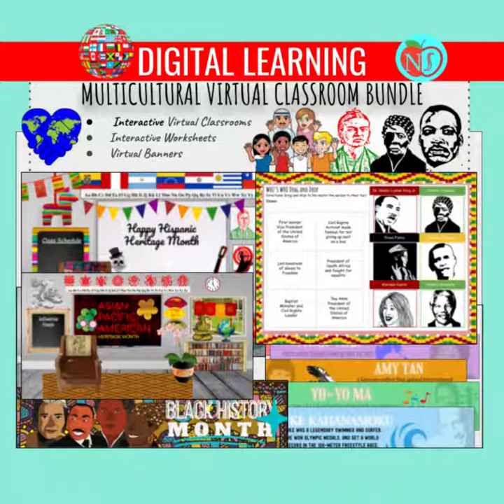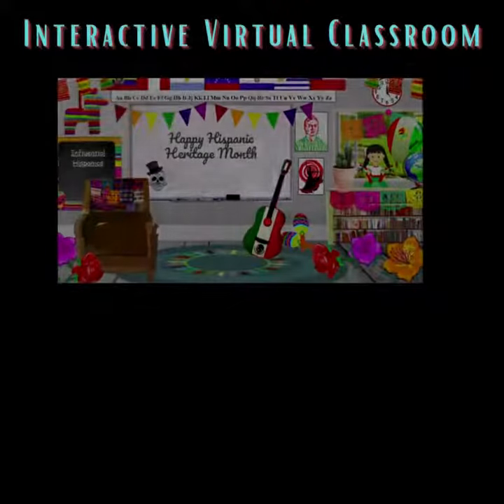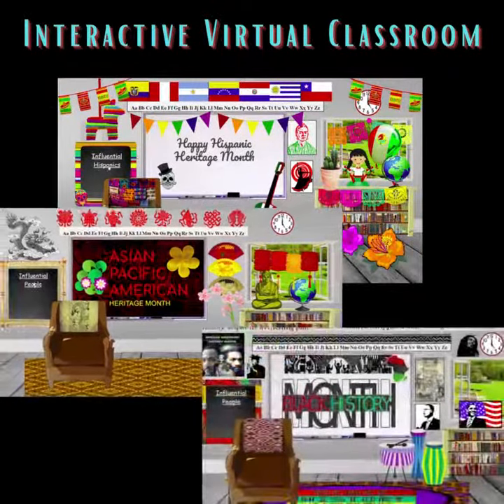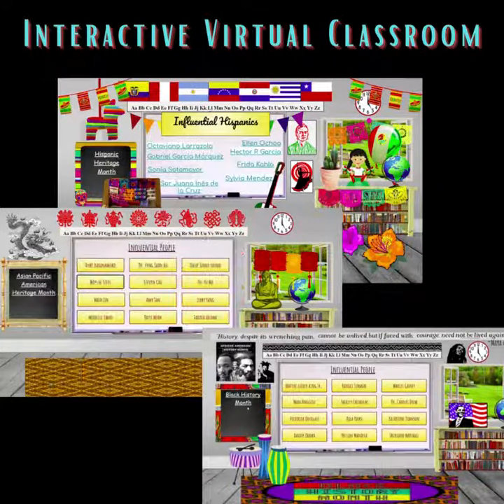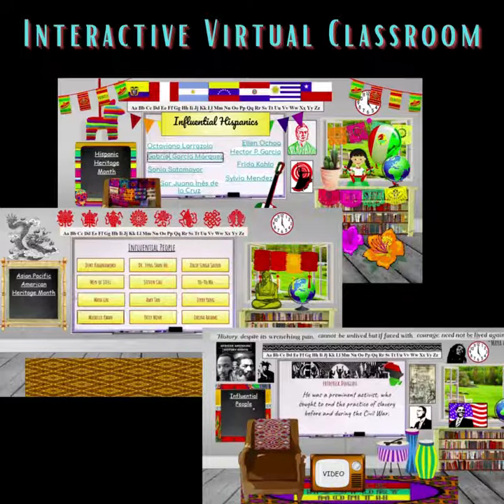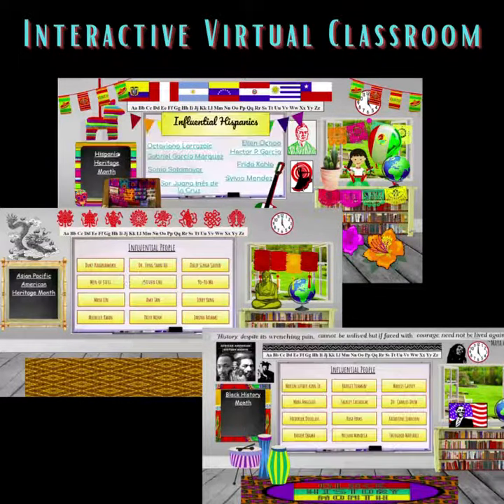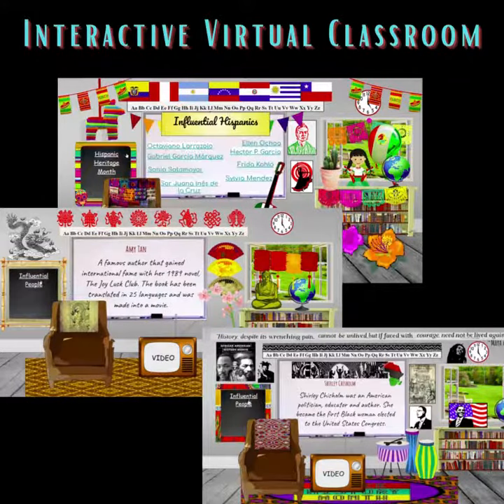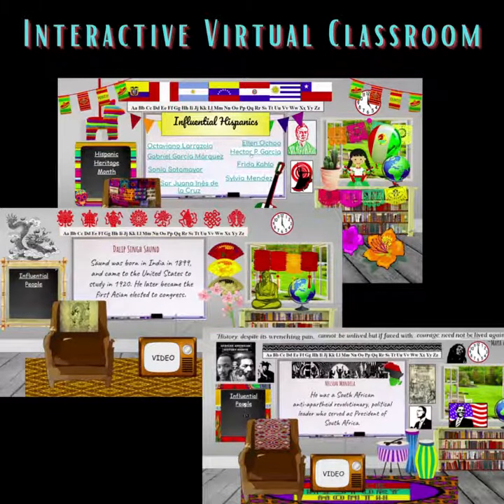Multicultural Virtual Classroom Digital BUNDLE | Virtual Classroom Kit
Help students embrace diversity with this Multicultural Classroom Bundle! This includes many influential figures that have made history making contributions to the world. Multicultural Education  implants tolerance and acceptance in individuals. This also promotes celebrating a students culture and that helps in keeping a sense of pride and confidence in your students.

What's Included:

Bitmoji Classroom Asian Pacific American Heritage Month Theme Virtual Classroom
Editable Asian Pacific American Heritage Month Bitmoji Classroom Template
Bitmoji Class with links to video information about important figures like
Duke Kahanamoku

Dr. Feng Shan Ho

Dalip Singh Saund

Men of Steel

Steven Chu

Yo-Yo Ma

Maya Lin

Amy Tan

Jerry Yang

Michelle Kwan

Patsy Mink

Zarina Hashmi

Editable Asian Pacific American Heritage Month Bitmoji Banner | Google Classroom
12 Asian Pacific American Heritage Month Virtual BANNERS | VIRTUAL BANNERS | GOOGLE CLASSROOM
Interactive ASIAN AMERICAN AND PACIFIC ISLANDER HERITAGE Month Drag and Drop Activity

Duke Kahanamoku

Yo-Yo Ma

Maya Lin

Michelle Kwan

Zarina Hashmi

* Answer Key

Bitmoji Classroom Black History Month Theme Virtual Classroom
Editable BLACK HISTORY MONTH Bitmoji Classroom Template
Editable and Moveable Images
Interactive
Martin Luther King Jr.

Maya Angelou

Frederick Douglass

Barack Obama

Harriet Tubman

Shirley Chisholm

Rosa Parks

Nelson Mandela

Marcus Garvey

Dr. Charles Drew

Katherine Johnson

Thurgood Marshall

Editable Black History Month Bitmoji Banner | Google Classroom
Black History Month ANIMATED Virtual BANNER | VIRTUAL BANNER | GOOGLE CLASSROOM
12 BLACK HISTORY MONTH Virtual BANNERS | VIRTUAL BANNERS | GOOGLE CLASSROOM
INTERACTIVE Who's Who Black History Month | Drag and Drop | GOOGLE SLIDES
Virtual Classroom EDITABLE HISPANIC HERITAGE MONTH. Has an interactive virtual classroom that is linked to short bios on 8 Influential Hispanics. Each bio is linked to videos of each Influential Figure.
Virtual Locker EDITABLE HISPANIC HERITAGE MONTH
Virtual Classroom Banner EDITABLE Hispanic Heritage Month

Editable All About Me Digital Worksheet/Online Distance Learning/Google Slides Editable

Daily Supply List for Online or Classroom Learning

Online Distance Learning Earth Science Bundle Lessons and Quizzes

Online Distance Learning/Science/Paleontology and more Lesson/Quiz

Online Distance Learning/Science/Astronomy, planets, solar system and more/Quiz

Online Distance Learning/How to Use Your Computer Mouse Instructions and Quiz

Online Distance Learning/How to Use Your Laptop Touchpad Instructions and Quiz

Online Distance Learning Rules and Quiz

Coronavirus Back to School Safety Rules and Visuals

Coronavirus Back to School Safety Quiz (multiple choice)

Coronavirus Back to School Safety Interactive Quiz (drag and drop)

*This product does not contain any Bitmoji Avatars. It is only suggested that this product is used with a Bitmoji Avatar that has been legally acquired for personal use only.